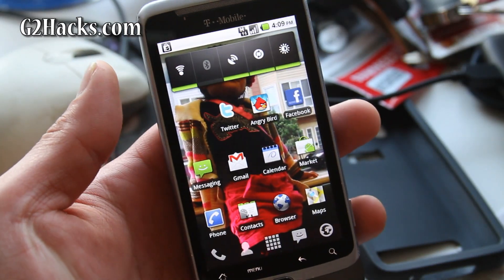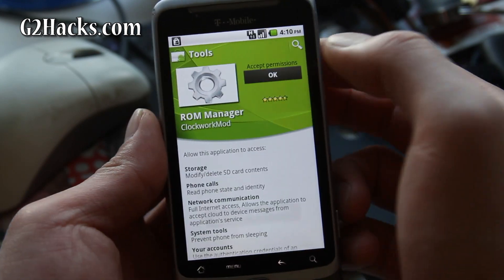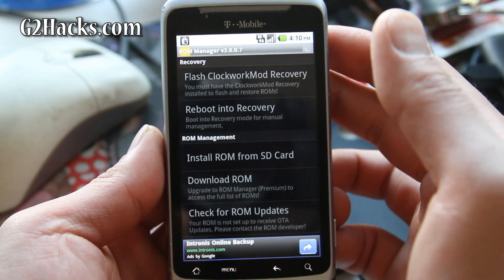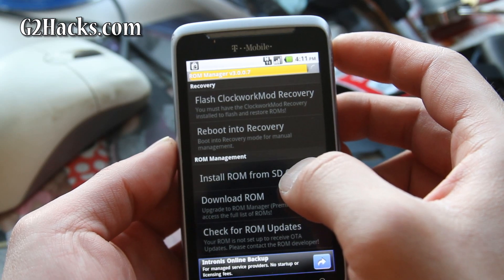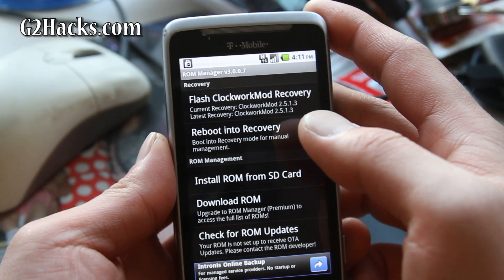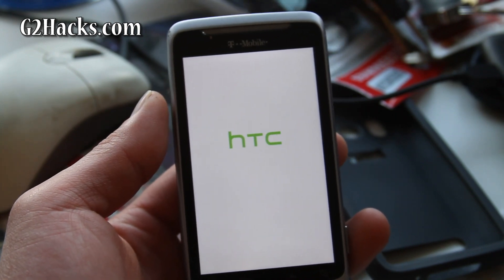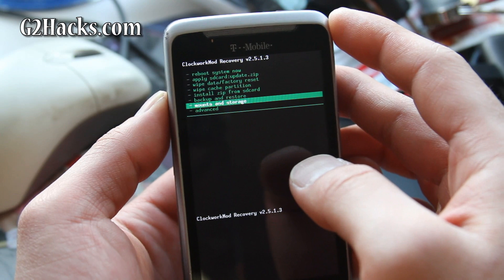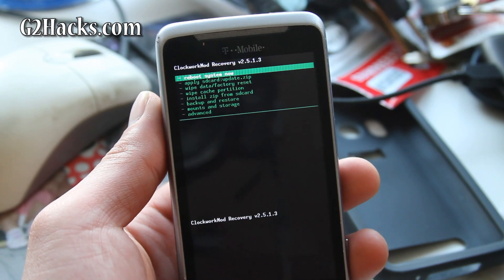How to Install Clockwork Recovery and ROM Manager on your G2 Phone!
Here's how to install Clockwork recovery and ROM Manager on your G2 Phone.

This is the step after your root your G2 Phone so you can install custom ROMs like Gingerbread ROM.